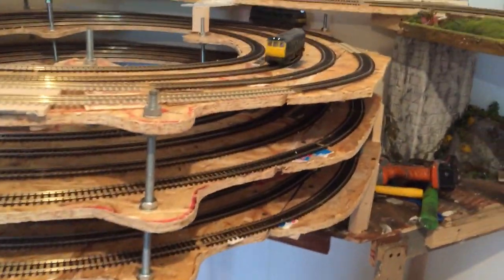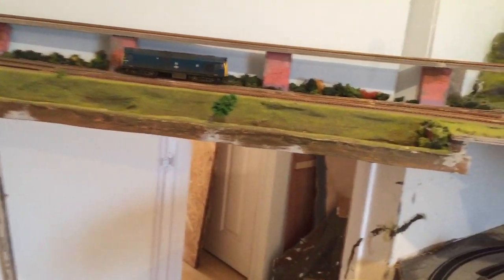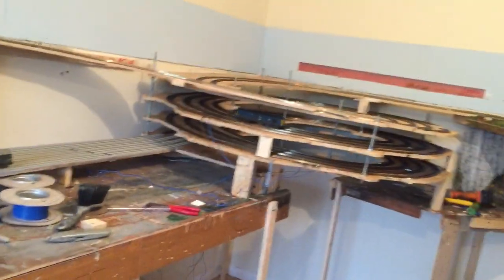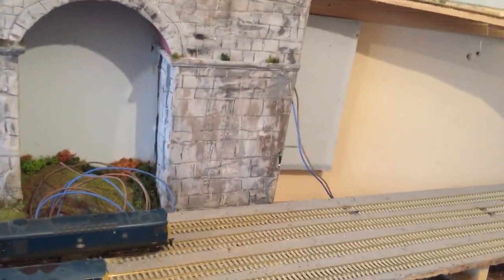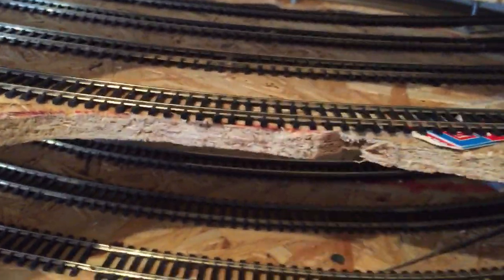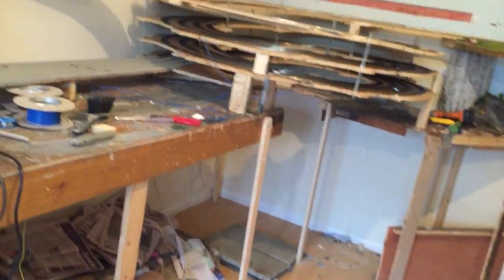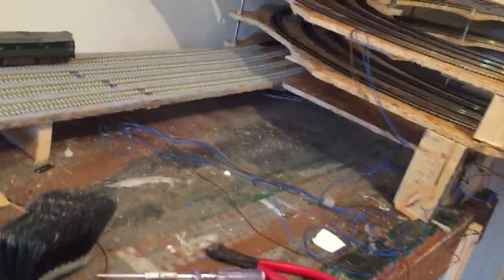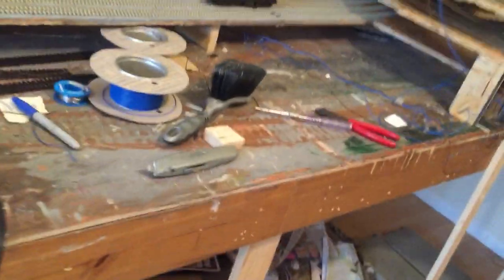Long dyke junction OO gauge layout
Testing the helix